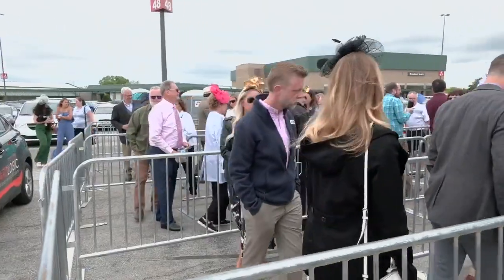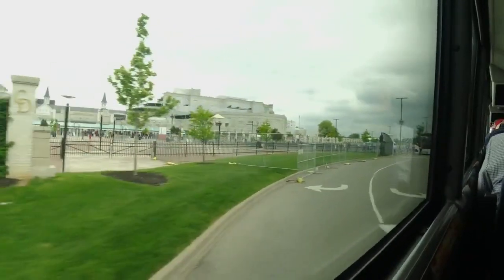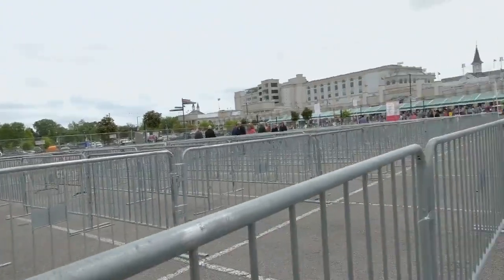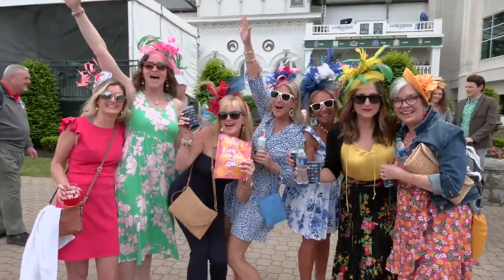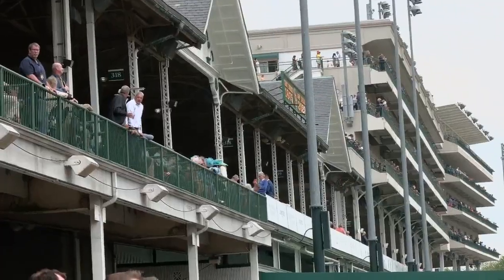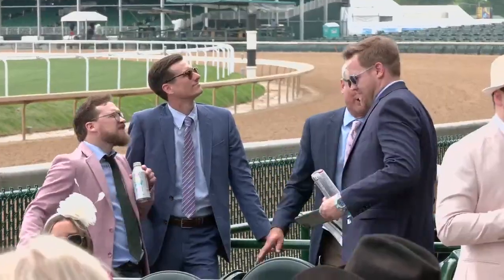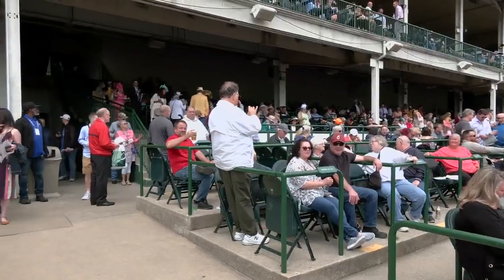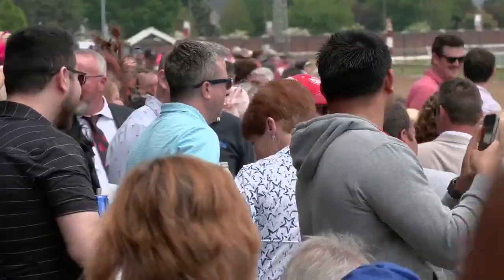What to know before you head to Churchill Downs this week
he fun at Churchill Downs is just beginning this week — but there are some things to keep in mind before you enter the starting gates.

The journey to Churchill Downs for many begins at the Kentucky Expo Center parking lot, where the line looks daunting, but moves quickly for the free shuttle.